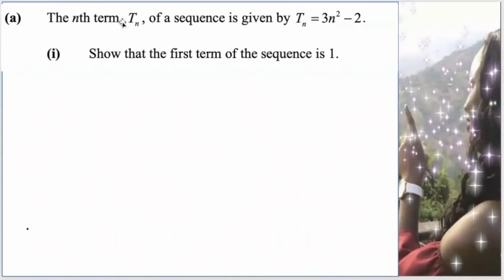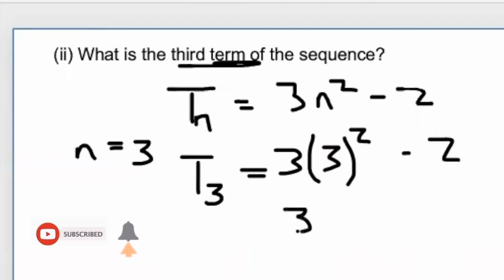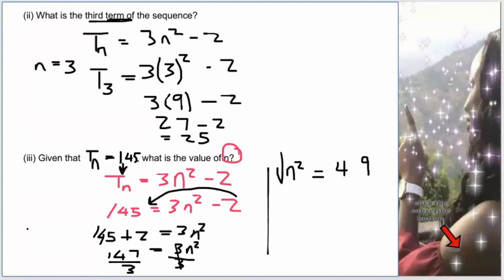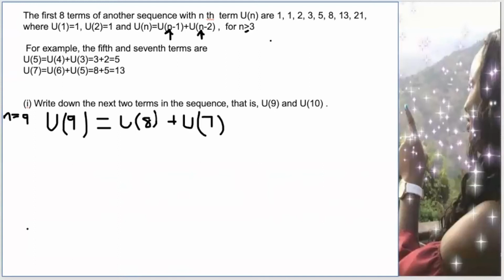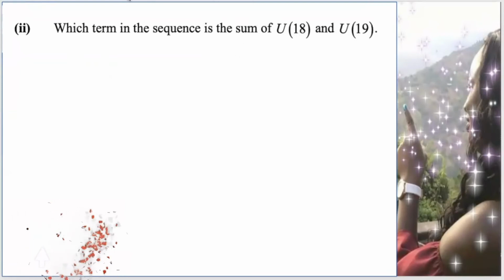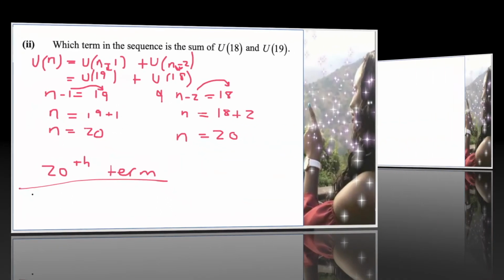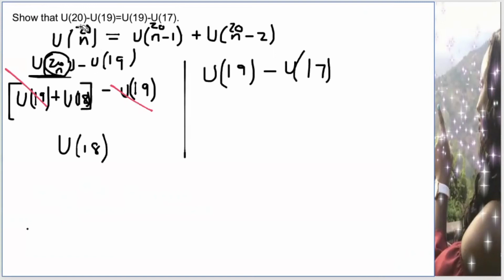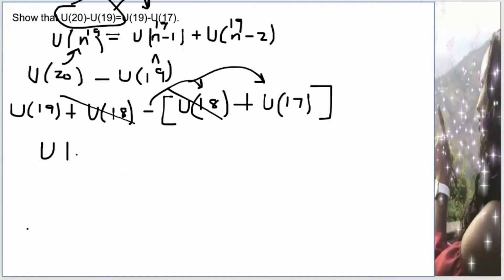CSEC MATHS MAY2019 Q7